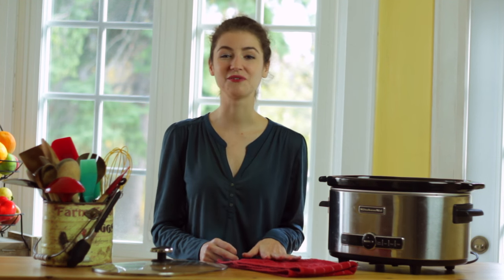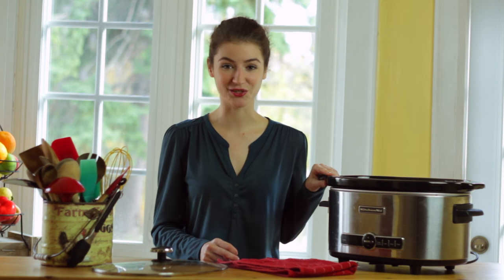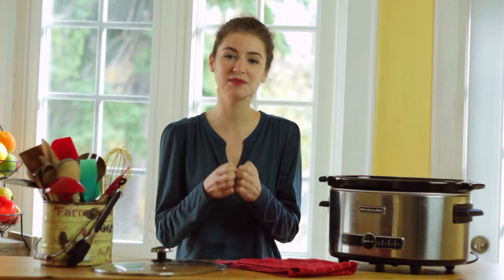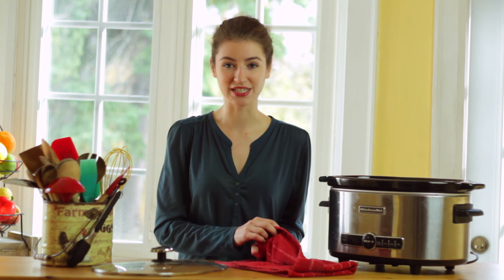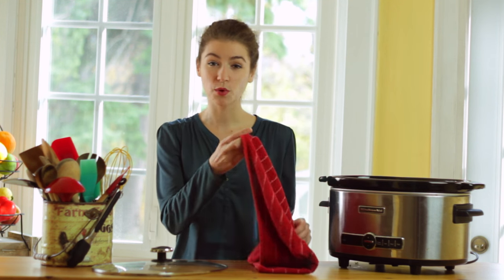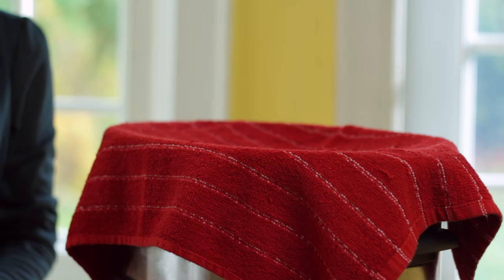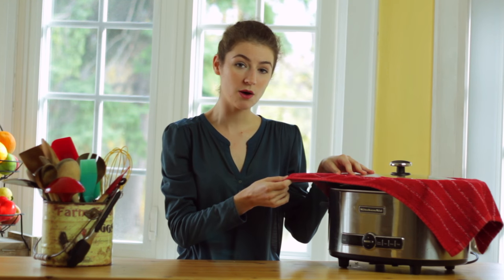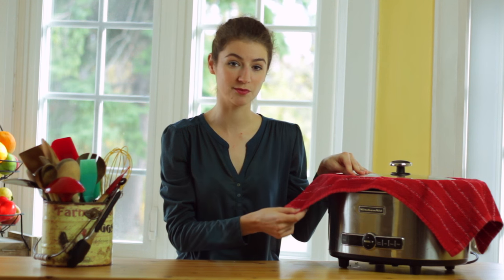Slow Cooker Tip: How to avoid excess liquid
Ever wondered if there was a solution to a dish made in the slow cooker that has just too much liquid? Use kitchen towels!

Cinematographer: Sabrina Spilotro
Graphics: Christopher Rugo